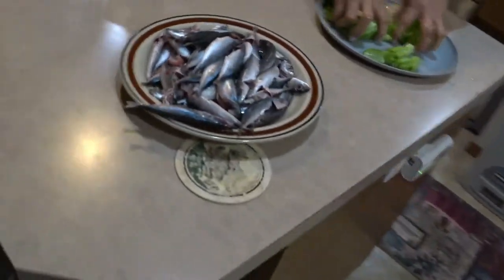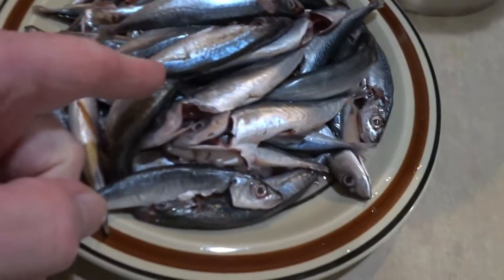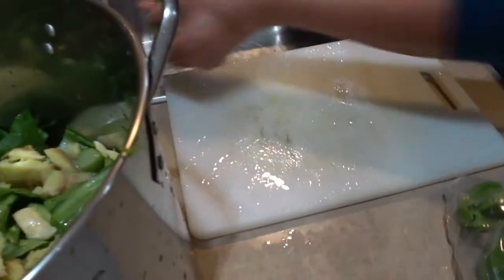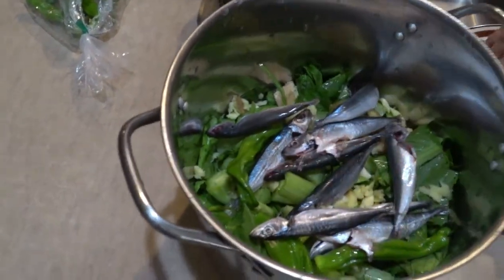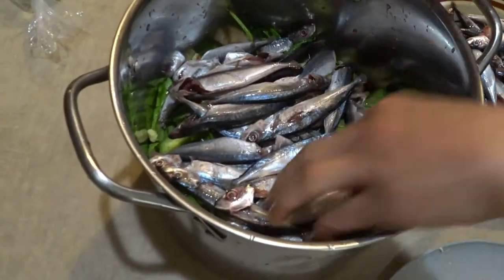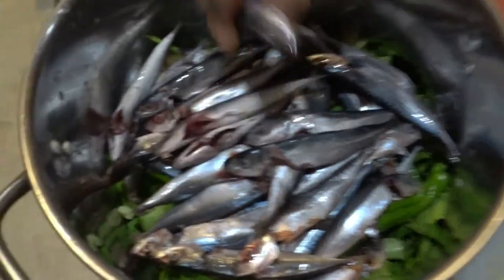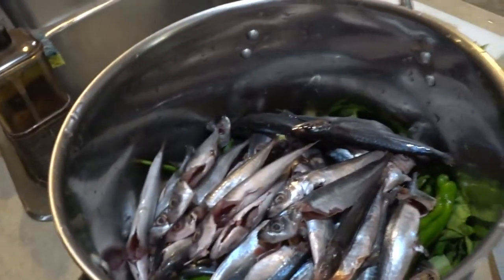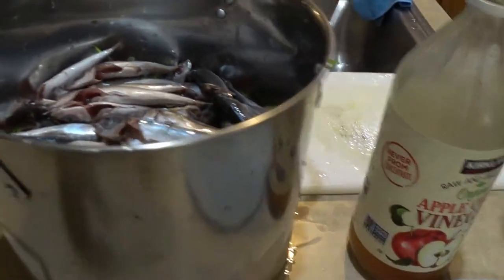LITTLE LADY'S FISH CONCOCTION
So my Wife (The Little Lady) decided to make up some food of her own tonight, and when I got home from work, I was able to catch her in ACTION!  The fish used in this video was Baby Round Scad, a fish I have never really heard of, looked like Smelt to me!

Editing program:  Filmora 9